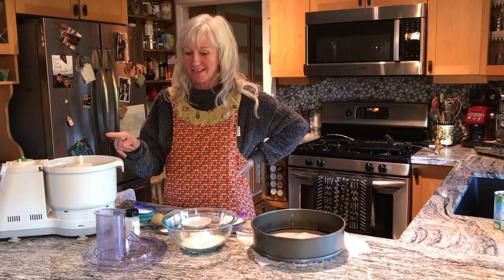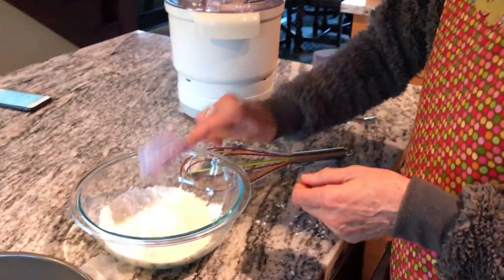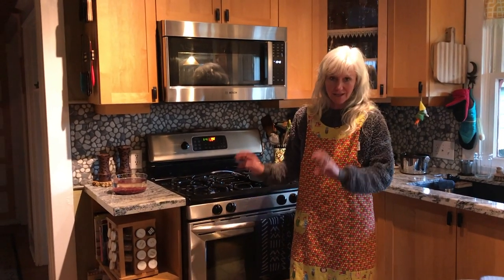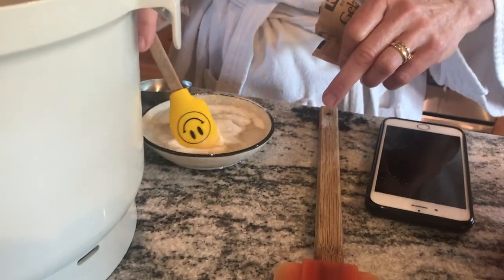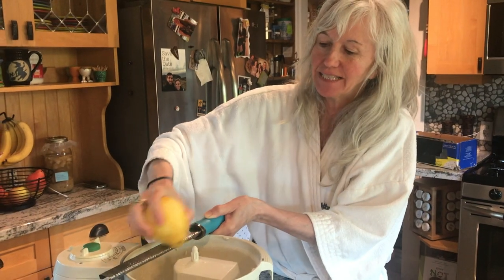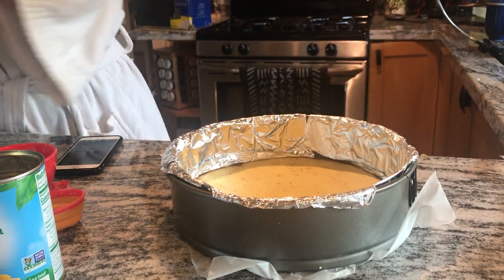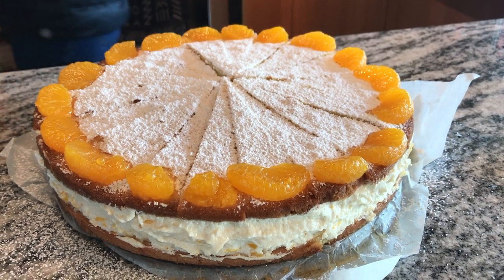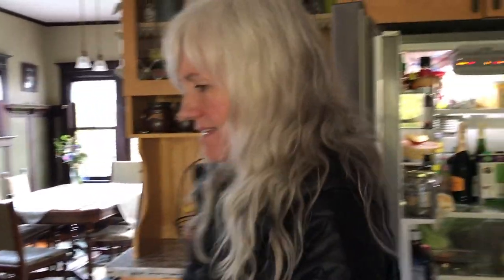Mandarine Cream Torte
Silke makes a non-dairy version of Mandarine Cream Torte.  Things don't work out as planned.  Cooking with Silke & Dave